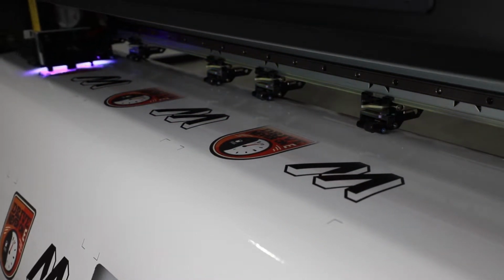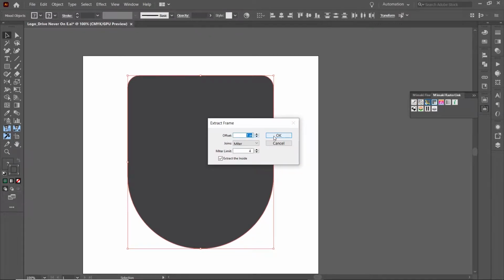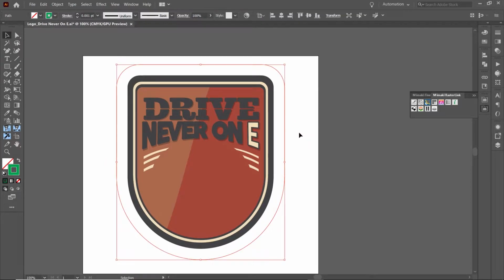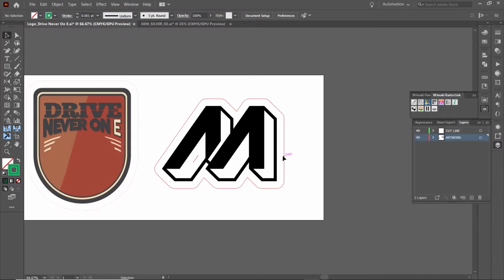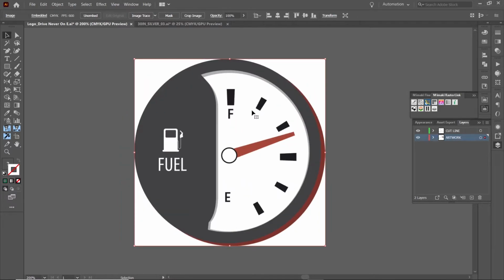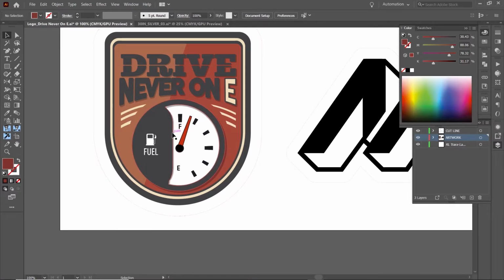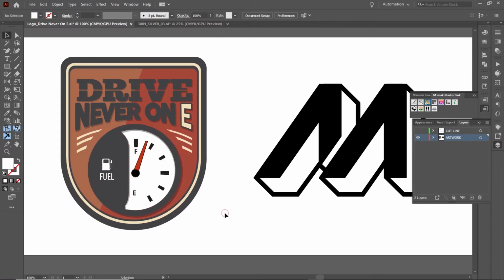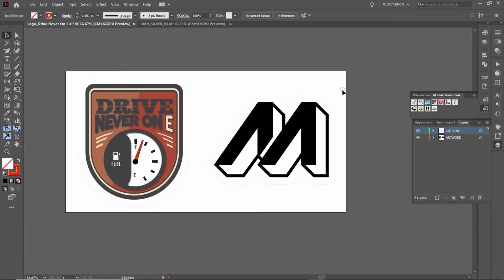Rasterlink Tools for Illustrator ~ Tips, Tricks & Techniques